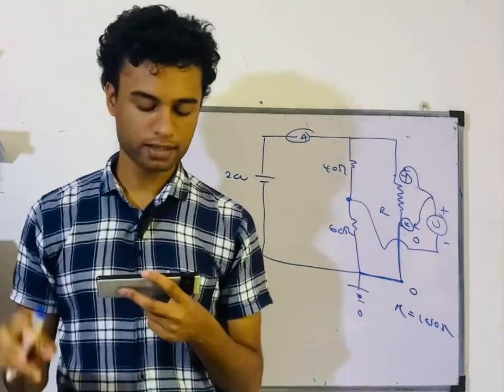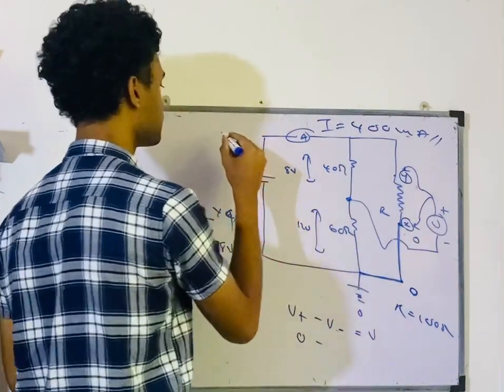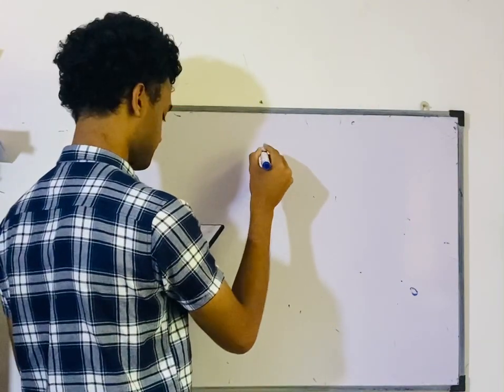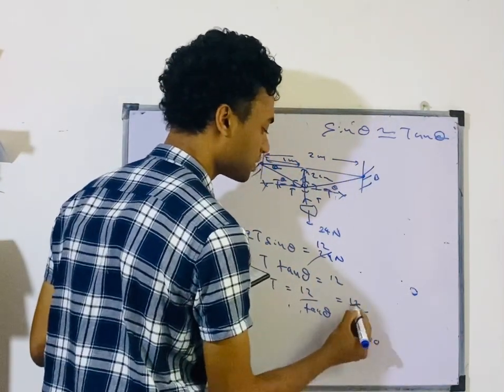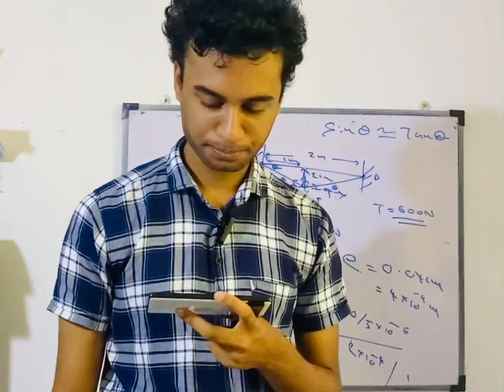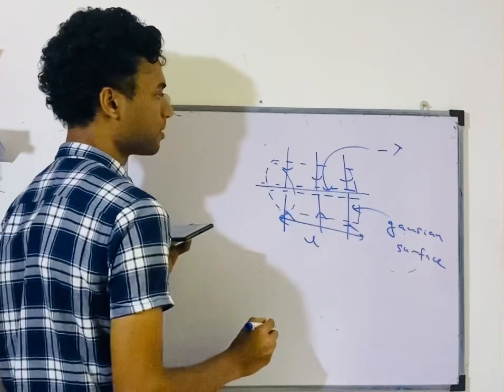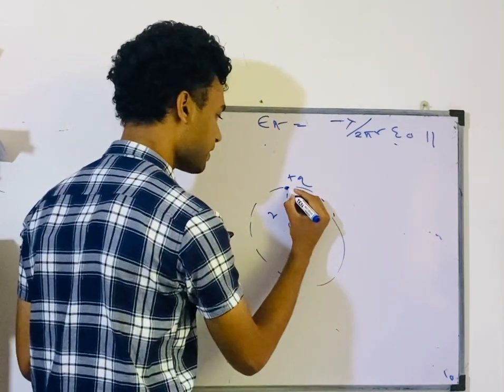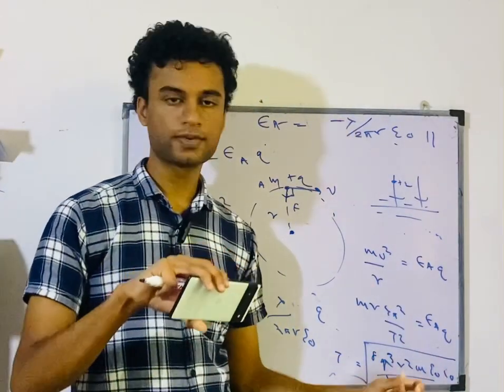2020 Physics mcq 37-40 discussion English medium